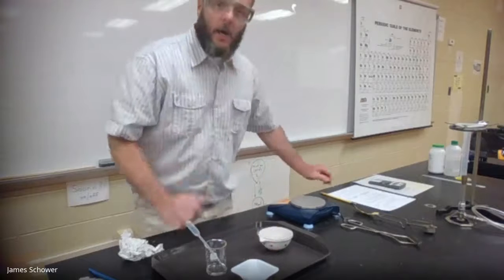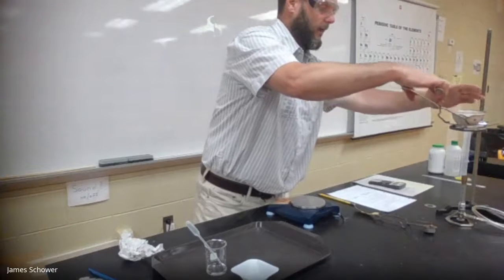Mr Schower's Stoichiometry Lab-Part I-2021